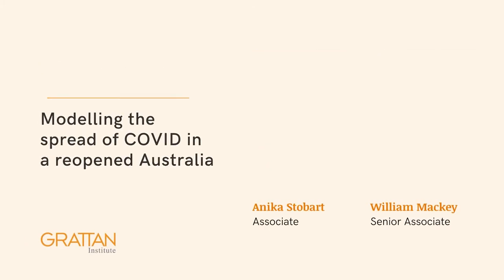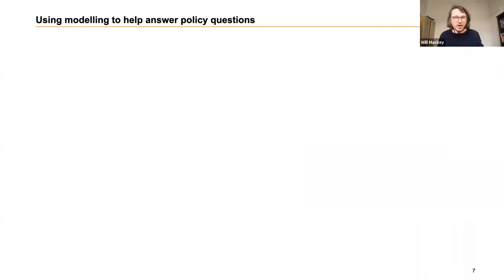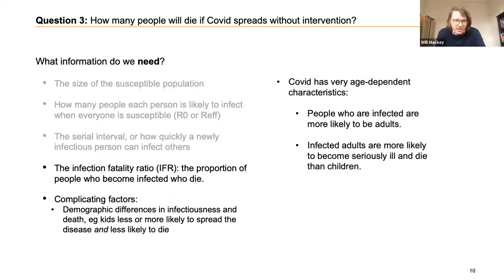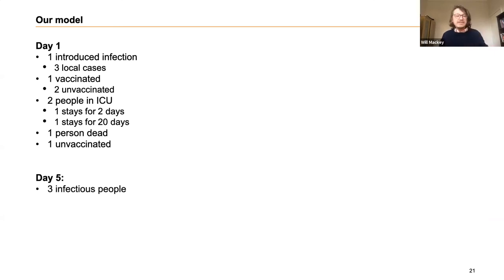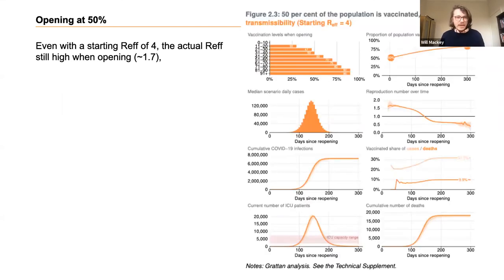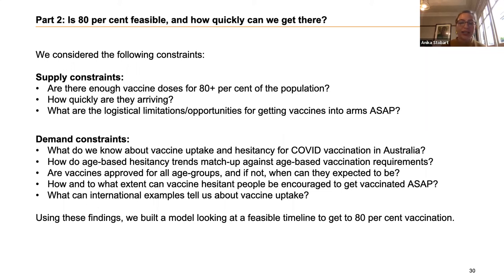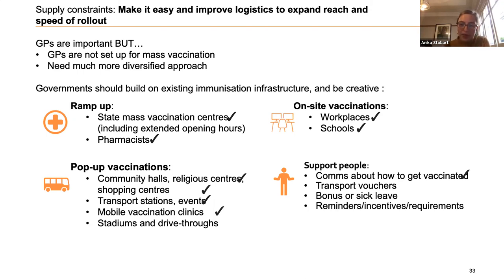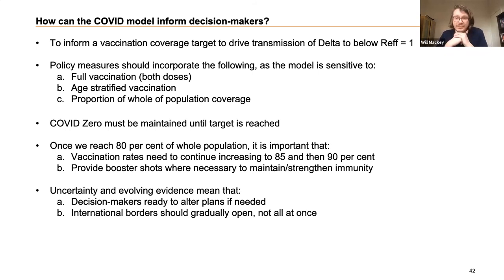Modelling the spread of COVID in a reopened Australia – Webinar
How do you model the potential spread of COVID in the Australian population if we reopen our borders and end lockdowns? What proportion of Australians would need to be vaccinated for us to open up safely?

Grattan Institute has embarked on a detailed modelling exercise to better understand how Australia can have its best shot at ‘living with COVID’. And in this special Grattan Webinar, our experts revealed how they did it and what they found.

What variables needed to be factored in, what assumptions made, which uncertainties recognised? If you are interested in modelling, or good public policy, or how and when Australia can reopen even as the pandemic continues, watch this practical and informative online webinar.

Panellists:
Will Mackey, Senior Associate
Anika Stobart, Associate